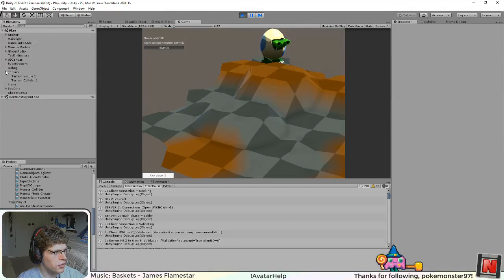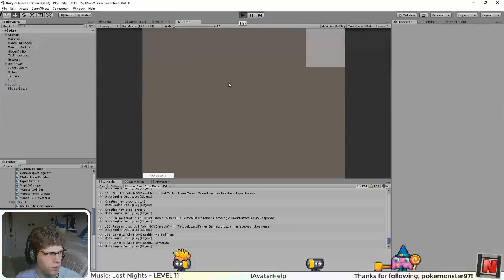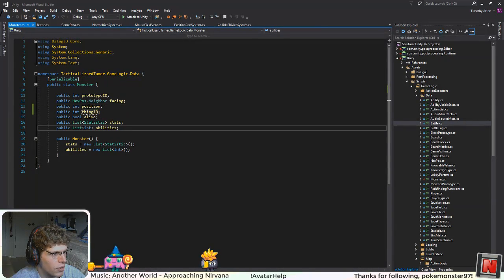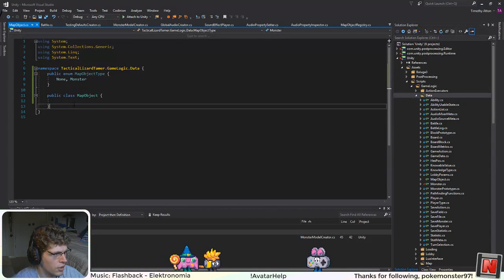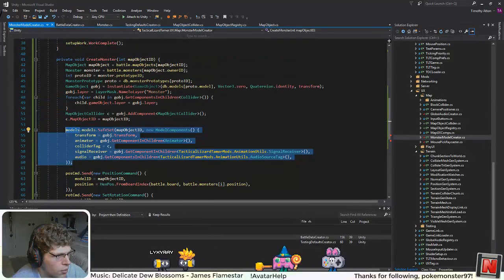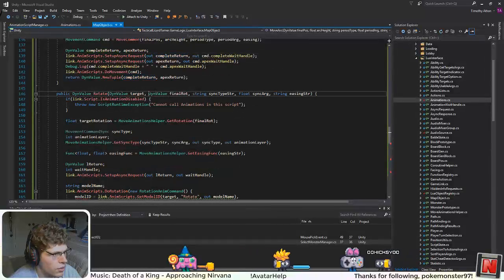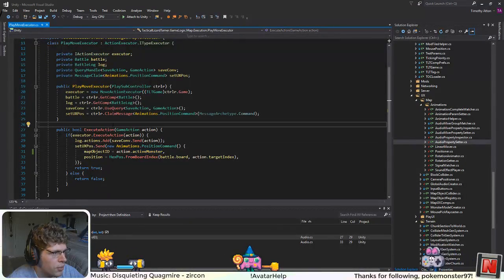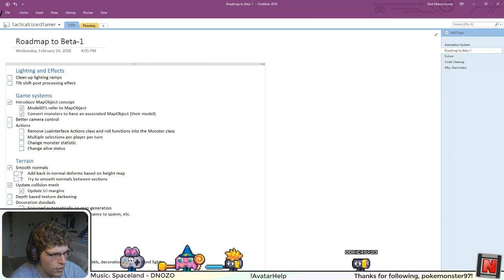MapObjects for the Future! Tactical Lizard Tamer, Unity Game Dev Log [Part 135]